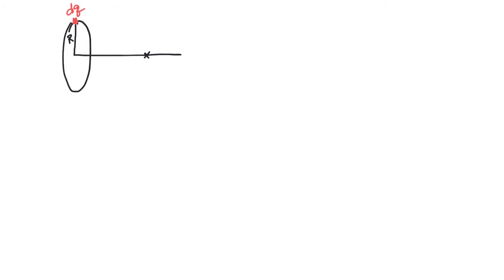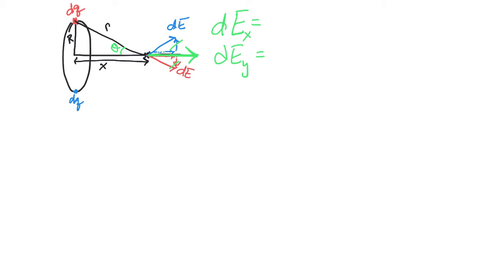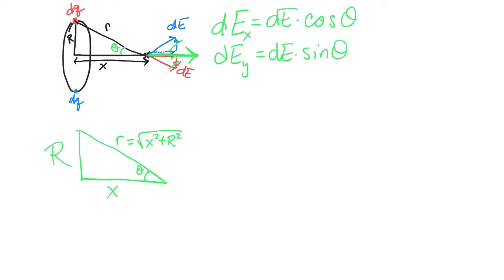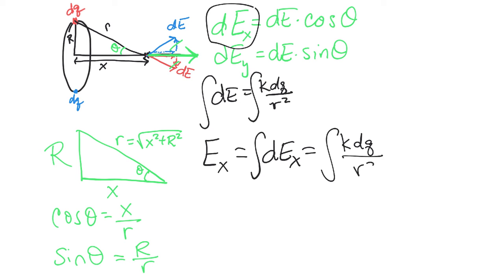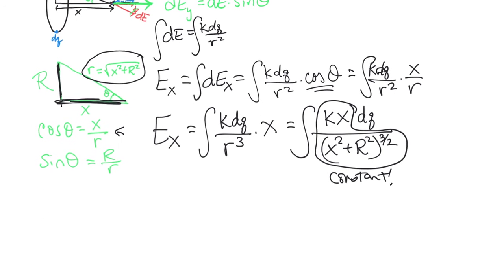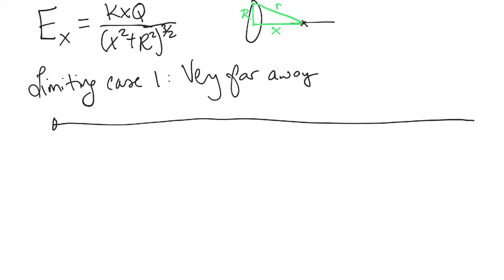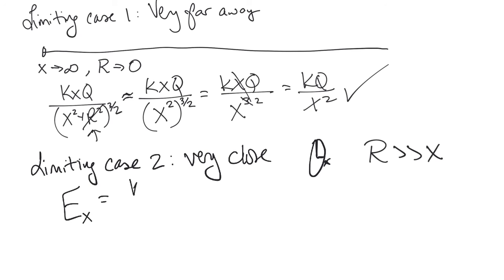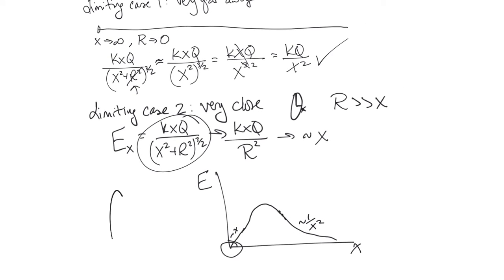Ring of charge